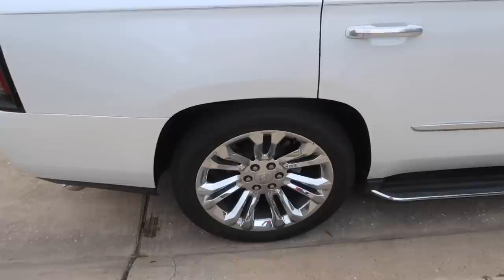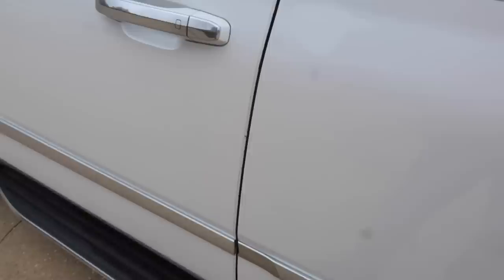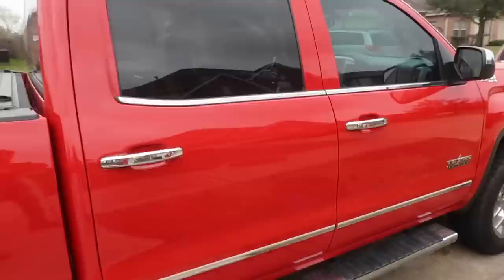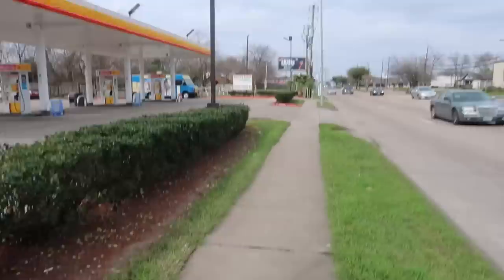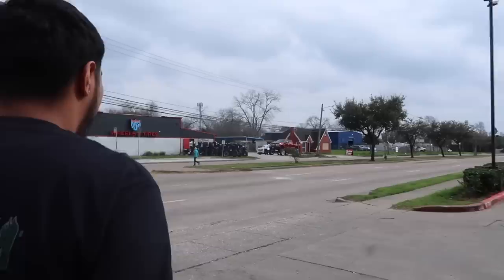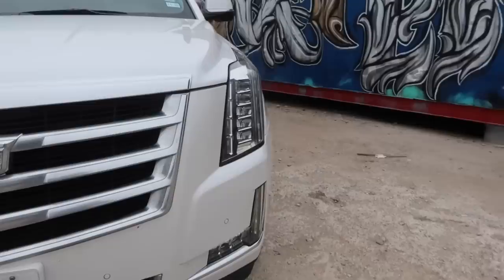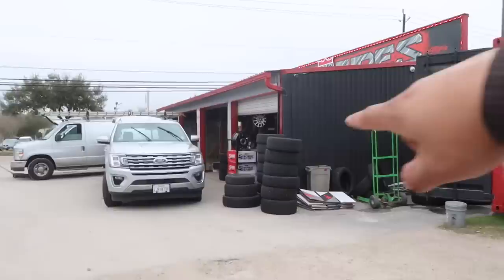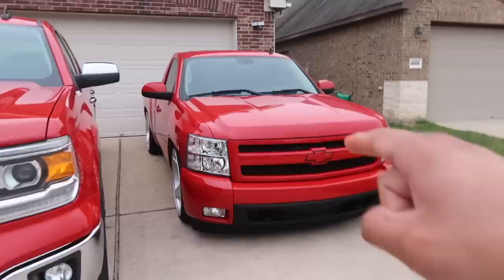NEW WHEELS FOR MY ESCALADE!